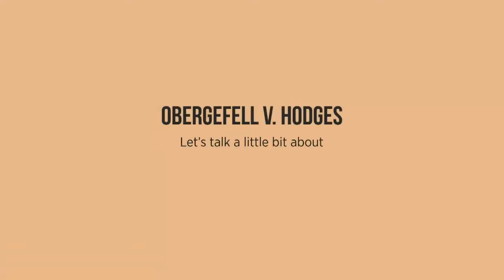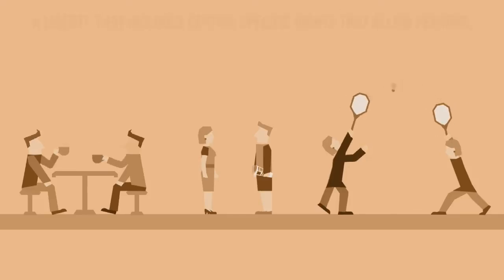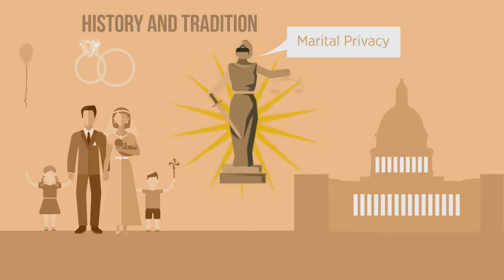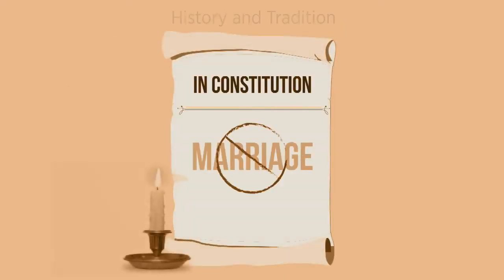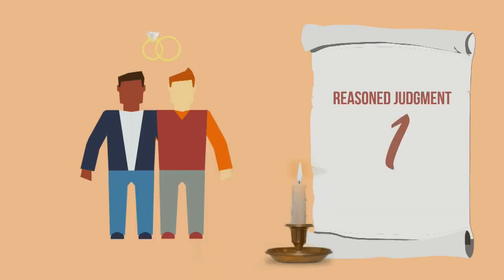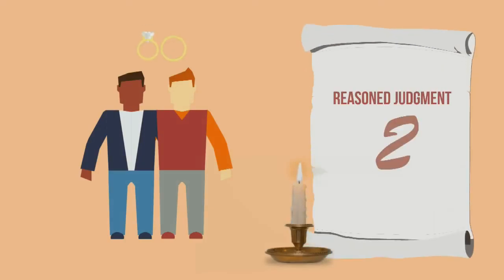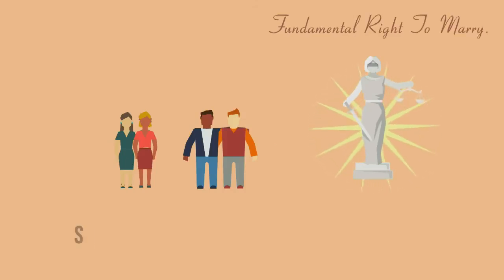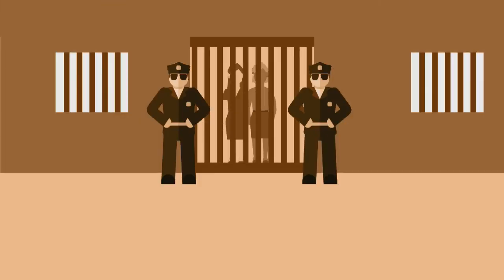Everybody's Law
Simplify complex ideas and captivate your audience with this collection of engaging explainer videos! Designed to make any topic easy to understand, these videos use clear visuals, concise language, and storytelling to communicate concepts effectively.

Discover best practices, inspiring examples, and creative techniques to craft your own explainer video. 📽️ Perfect for marketers, educators, and creators looking to share their message with impact.